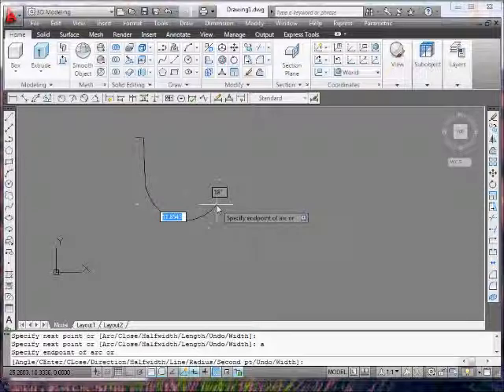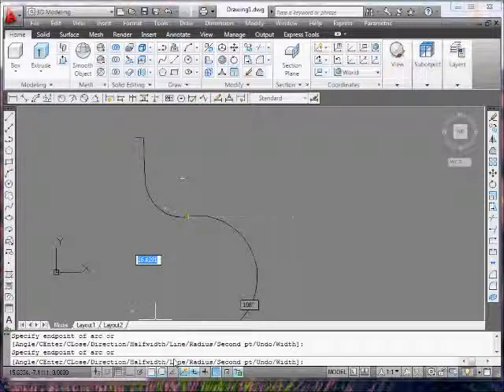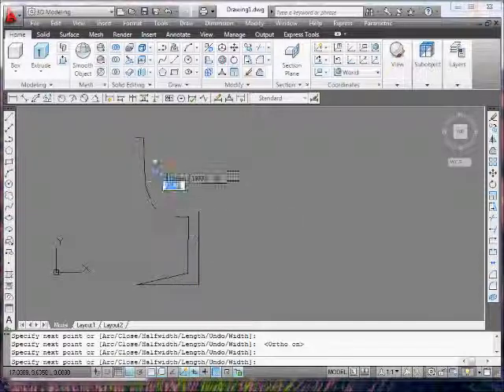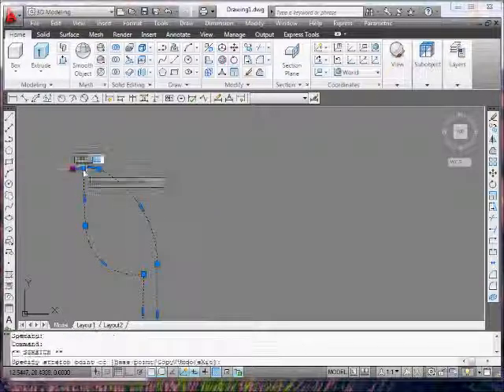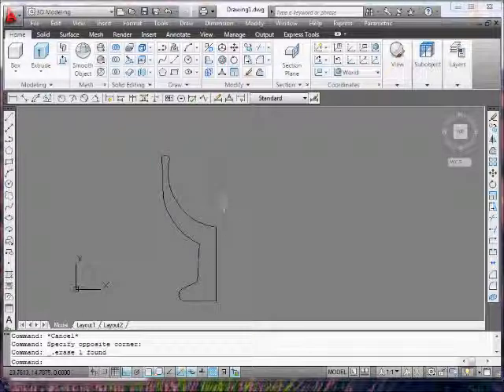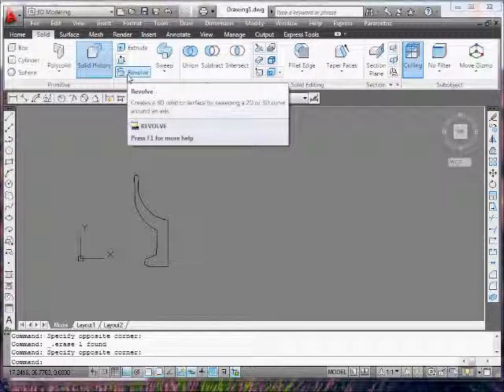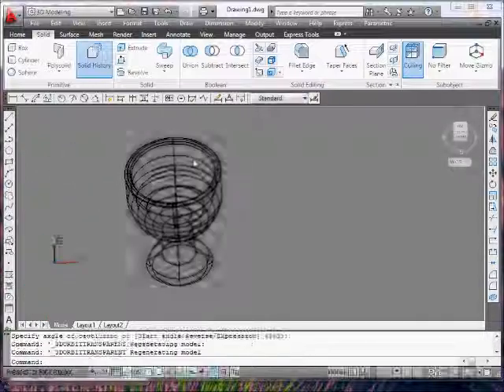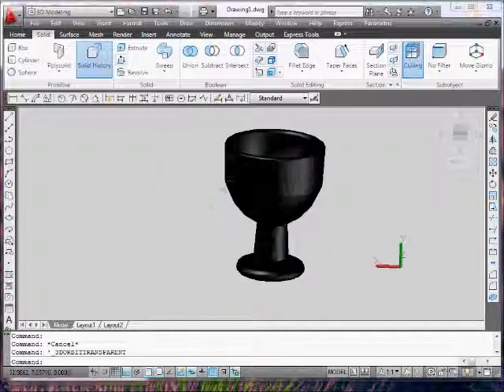wine glass 1